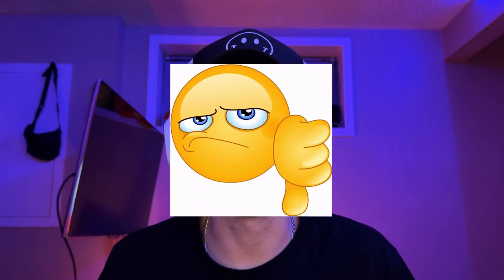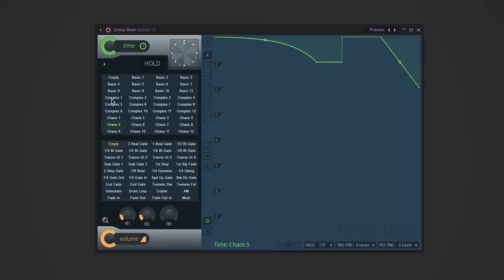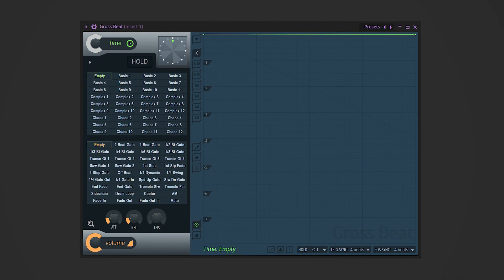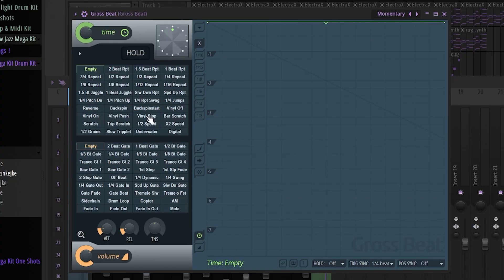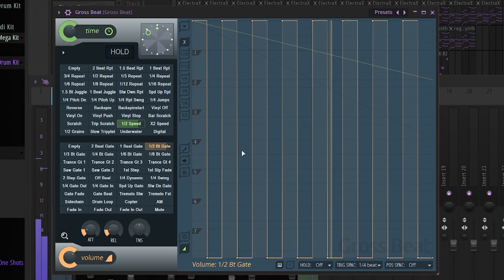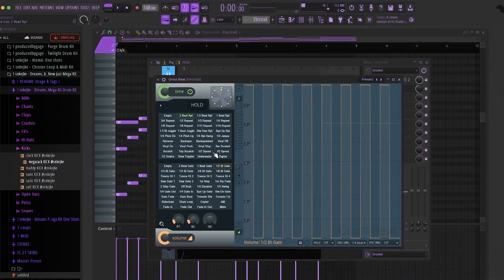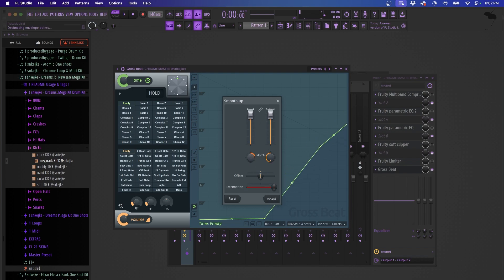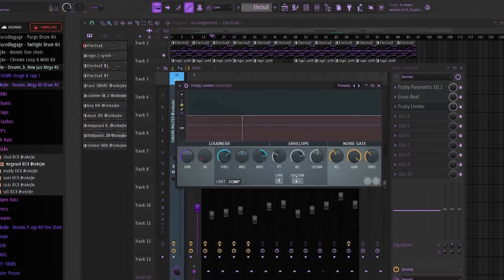This Gross Beat Trick Will Change Your Beats Forever in FL Studio 24!